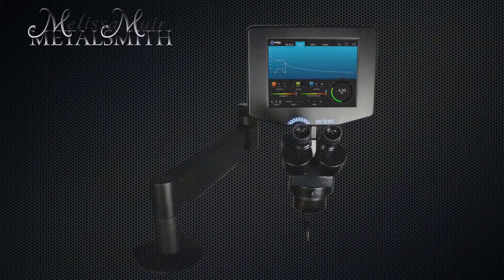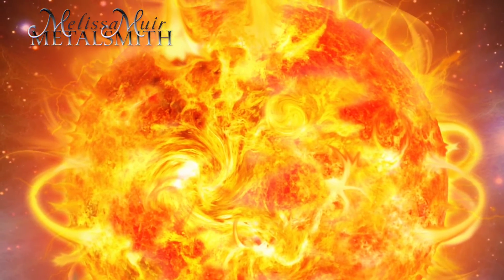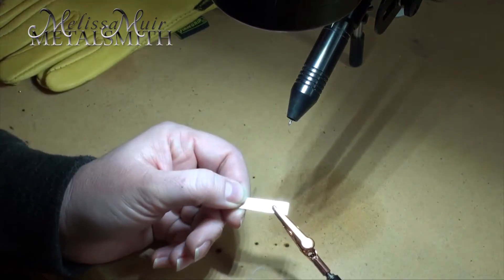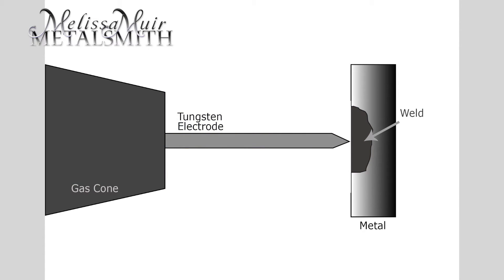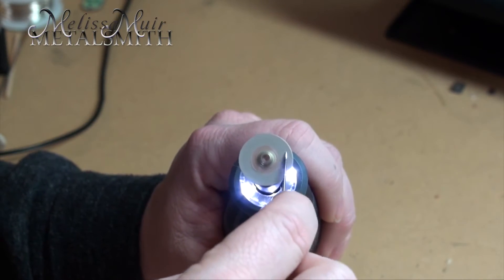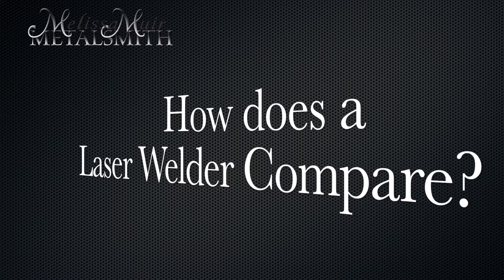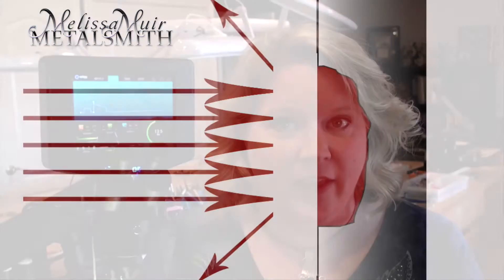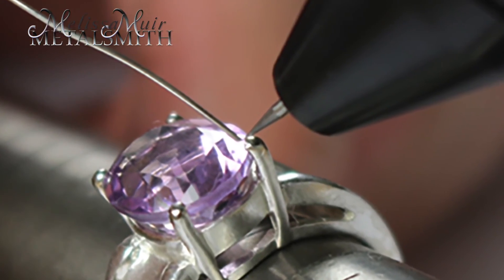What is a Pulse Arc Welder and how does it work?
Pulse Arc Welders are very popular in metals studios, whether you are looking at an Orion or PUK Welder, they work in similar fashion.

Pulse Arc Welders are a special type of Tungsten Inert Gas (TIG) welder that uses a Tungsten electrode along with high purity Argon gas to create a controlled weld in a very small targeted area.